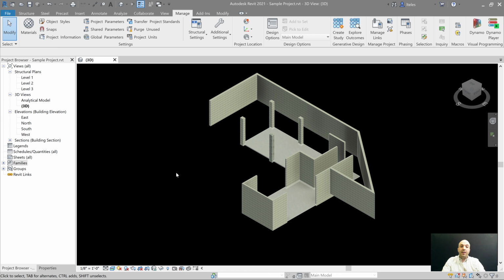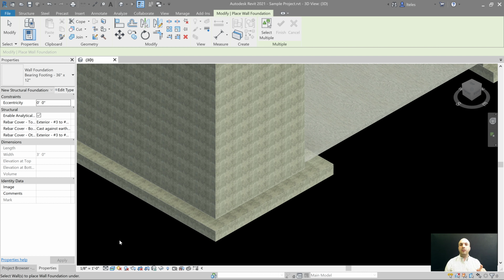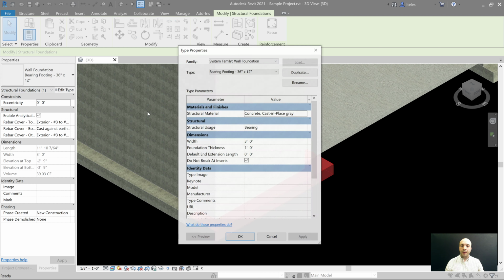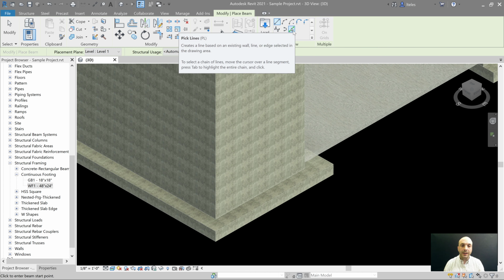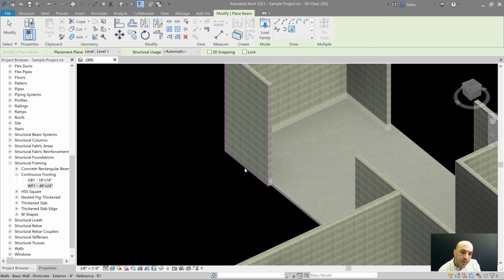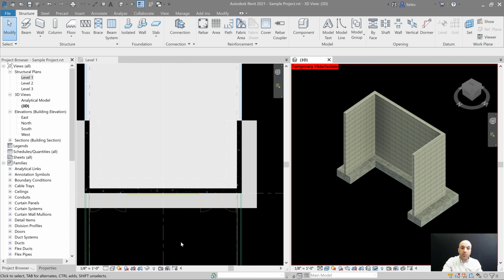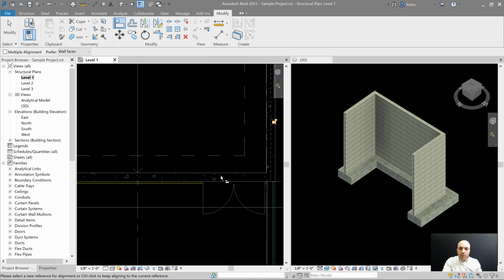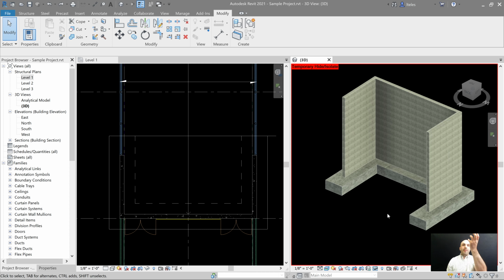Wall Foundations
Start to think outside of the box!!  Learn how to model foundation systems to support your building!

for more videos like these and family downloads!